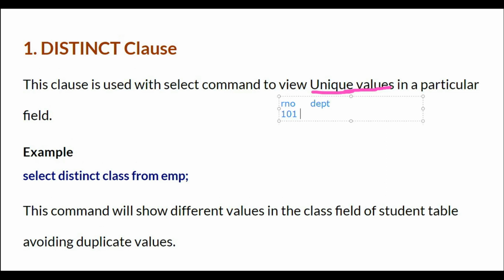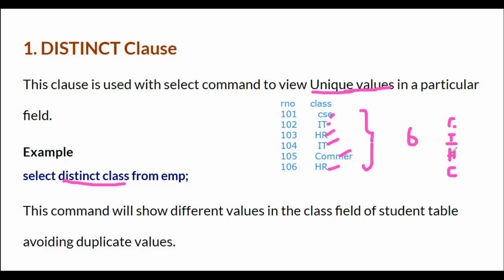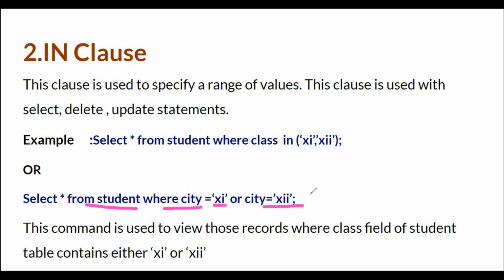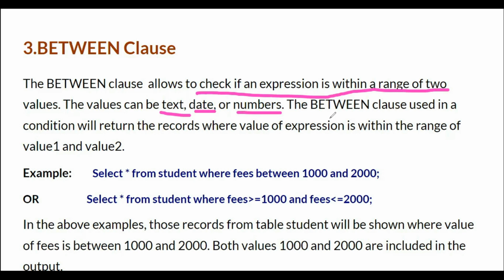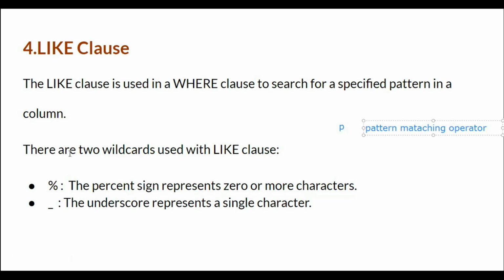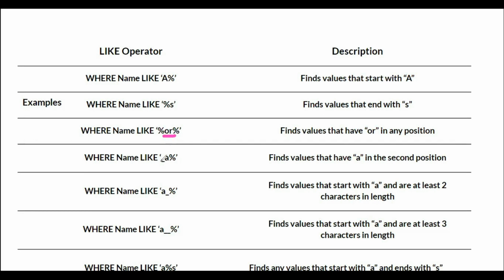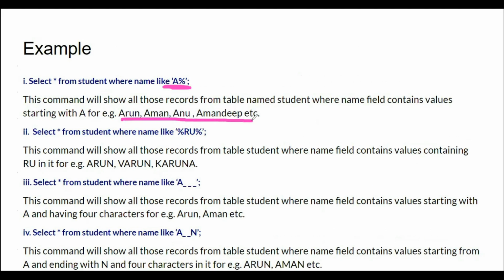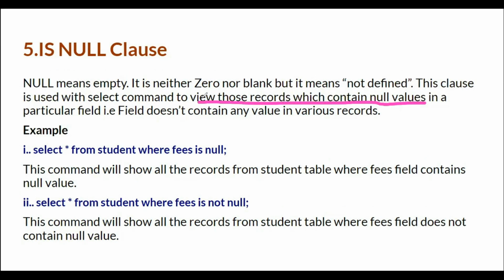Clauses used with DML commands | Grade 12 | Computer Science | Concept Video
1000StepsSriShakthi Video No.647 | Clauses used with DML commands

1000Steps is an initiative by Sri Shakthi International School to present 1000 Hands-On activity Videos over the next 40 weeks on social media platforms. Each day you can expect 4 videos at the following timings : 11:00 am, 6:00 pm, 7:00 pm, 8:00 pm on our Facebook pages, YouTube Channels and Instagram accounts. The initiative will run from 19th July 2021 to 19th April 2022. One can expect videos to be in the genre of Morning  Assembly, Concept Activities, Interesting Experiments, Arts and Sports Integration, Speech Projects, Celebrations, Achievements, Flagship Events, Expert Sessions, Career Conclaves and even Olympics 2021 Reviews.